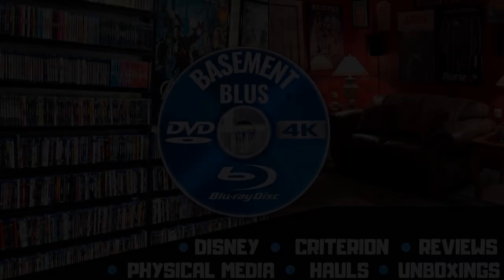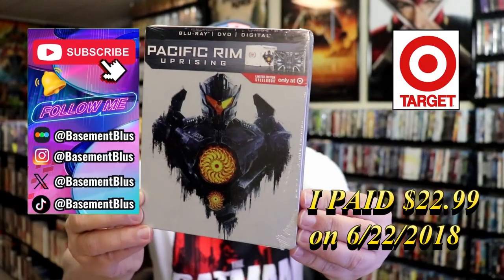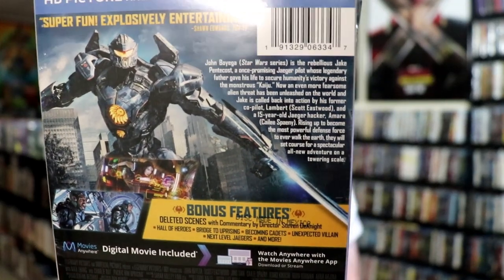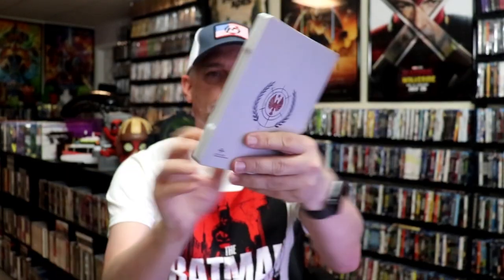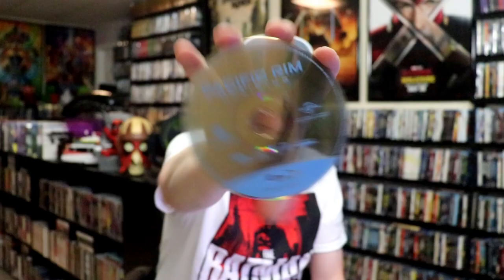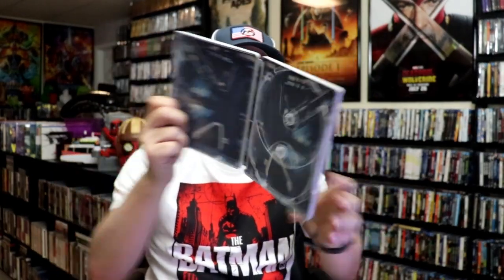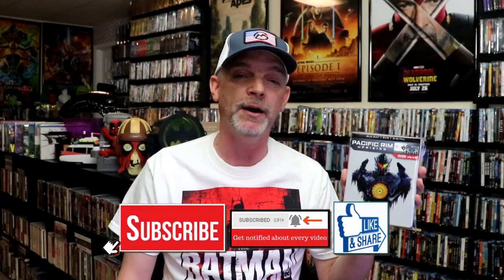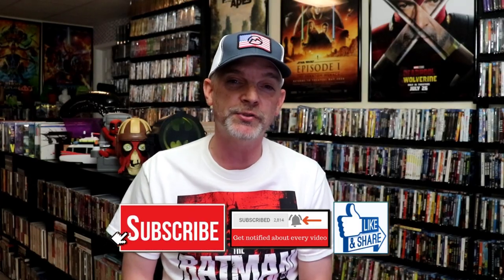Pacific Rim: Uprising Target Exclusive Blu-ray Limited Edition Steelbook | Released June 19, 2018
Check out the Pacific Rim: Uprising Target Exclusive Blu-ray Limited Edition Steelbook!

► Purchase on 4K Ultra HD B;u-ray